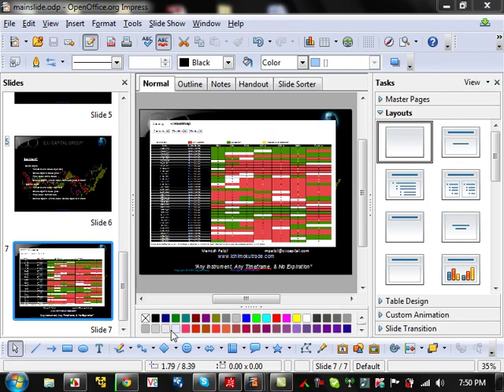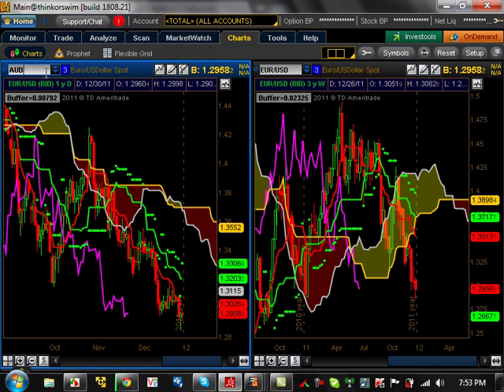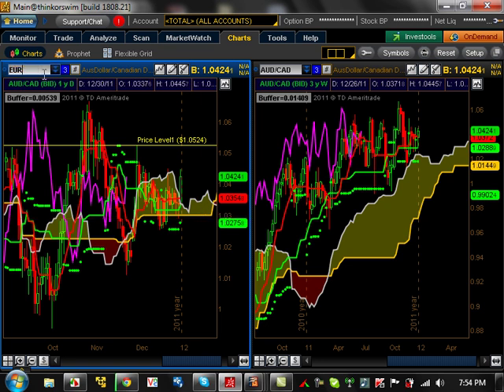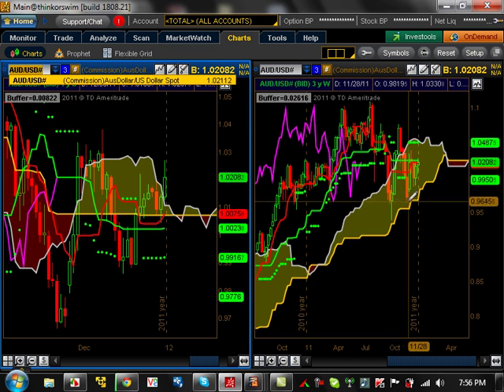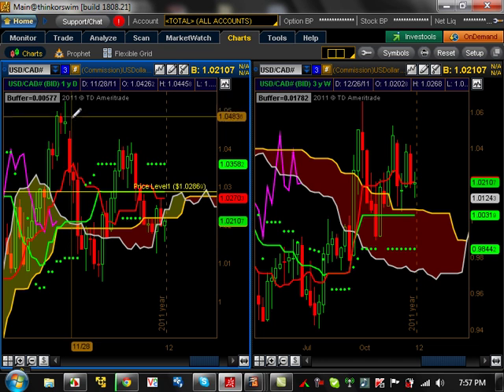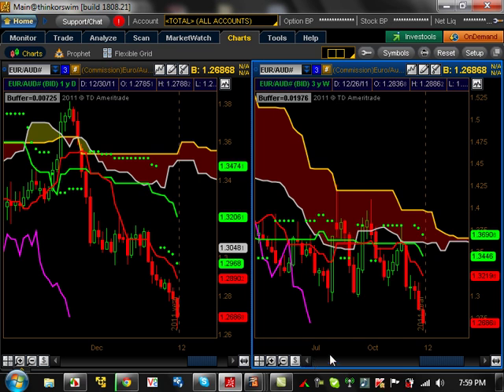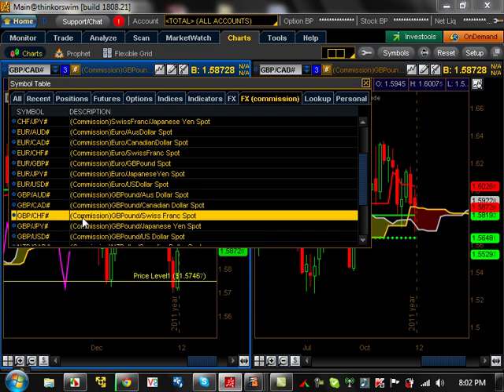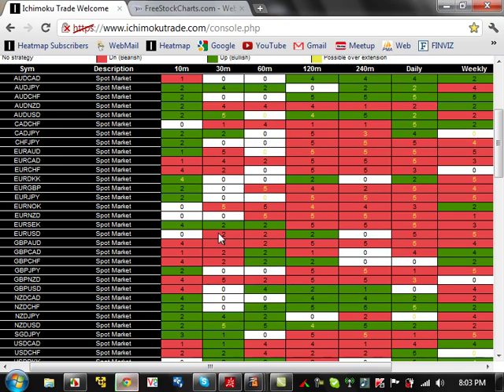Forex 1-1-12: Ichimoku Is EURUSD going to break 1.2800?